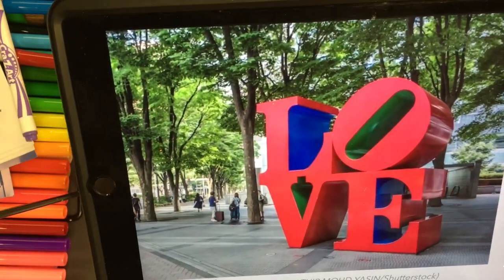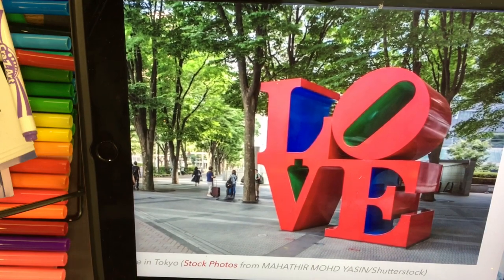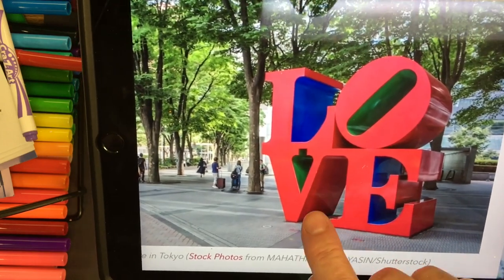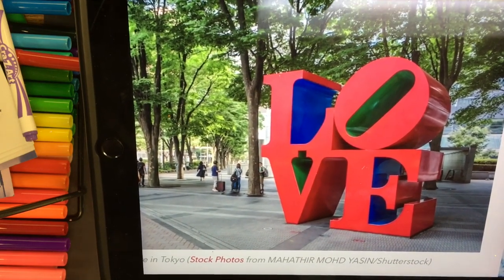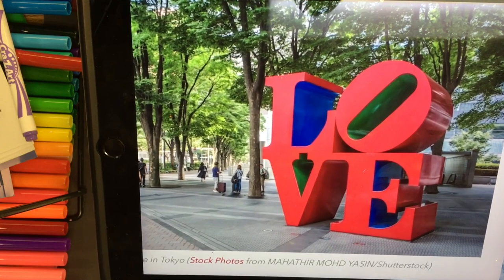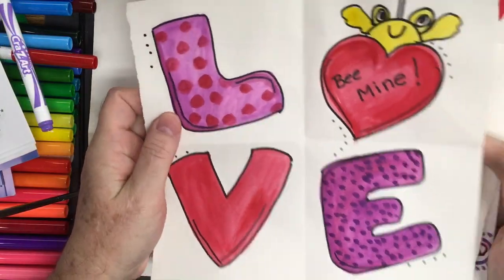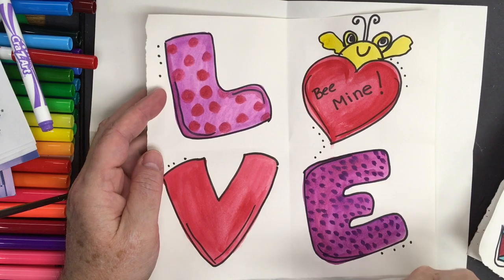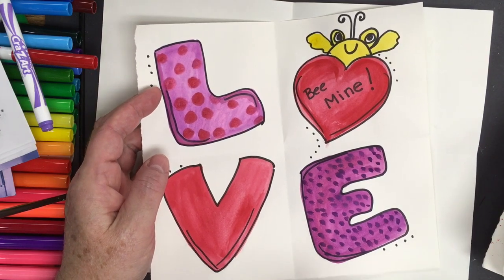Draw "Love” Inspired by Robert Indiana!